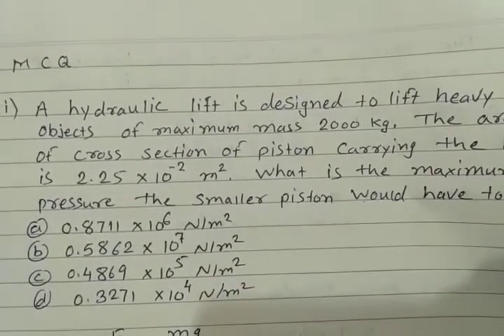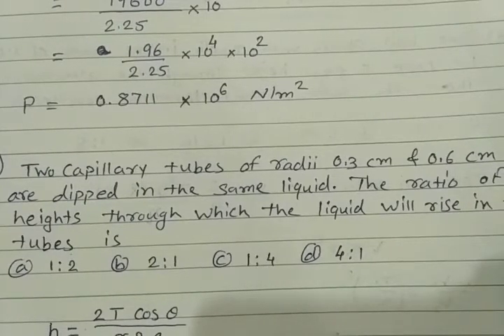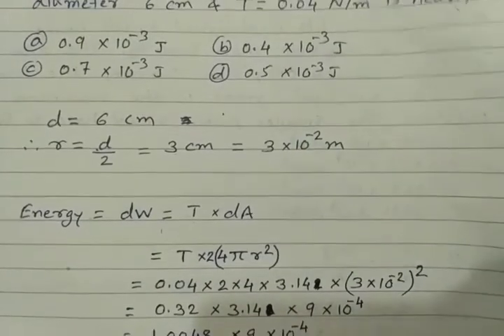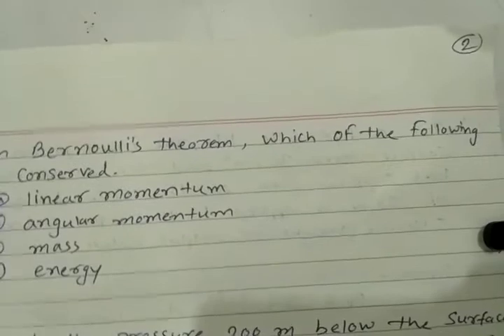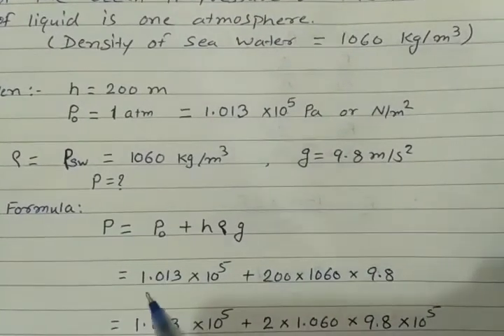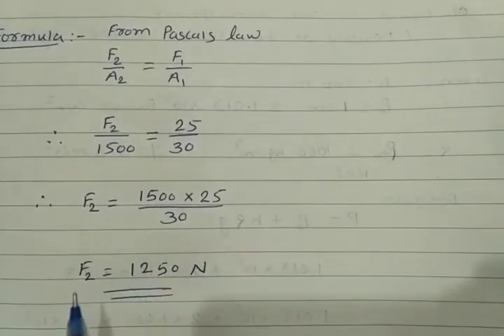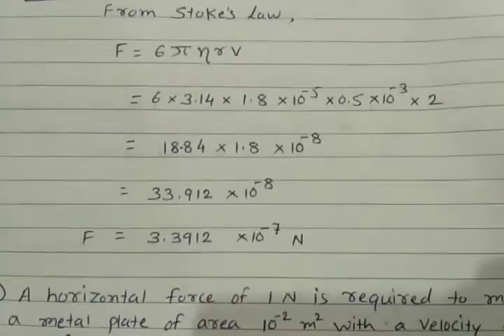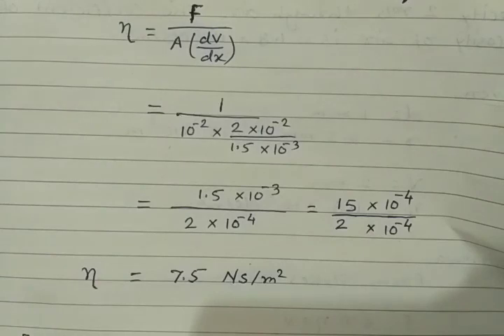Mechanical properties of fluids _Numericals_1